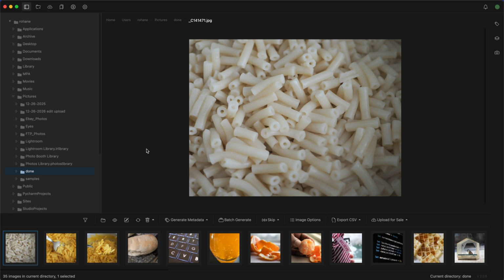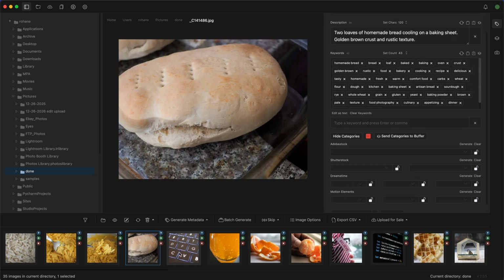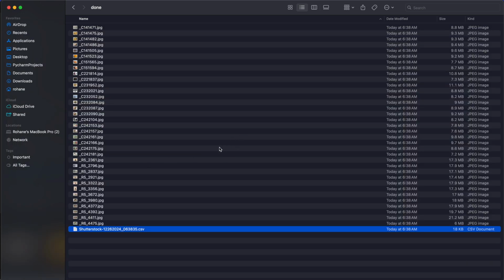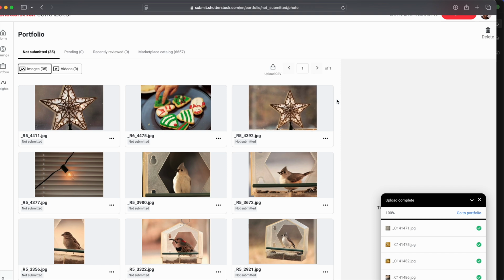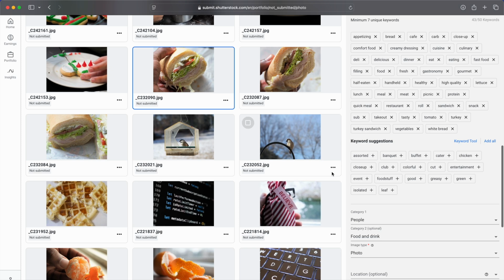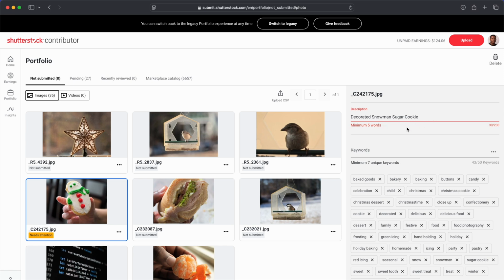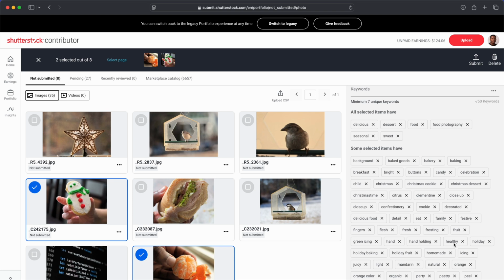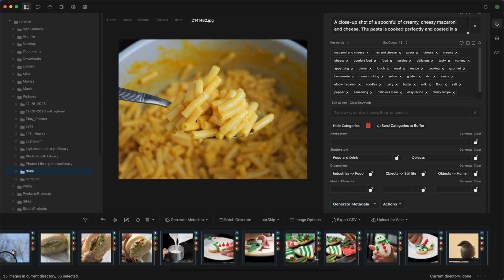Selling Stock Photos The Easy Way - Shutterstock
Watch as I use MetaPhotoAI to easily generate keywords for stock photos to upload to stock photography websites such as Shutterstock, adobe stock, and Dreamstime; in this video I focus on Shutterstock but the same principle applies to most other stock agencies.